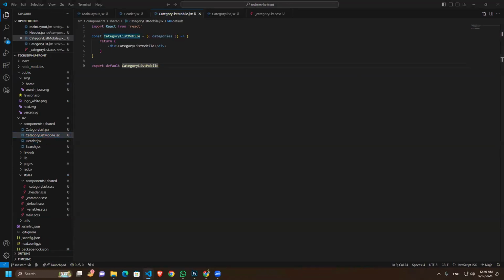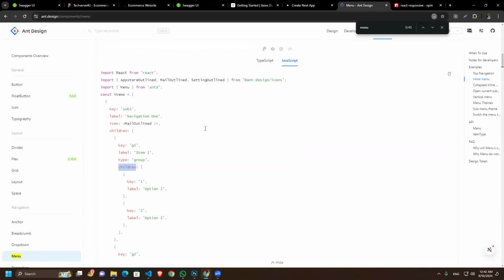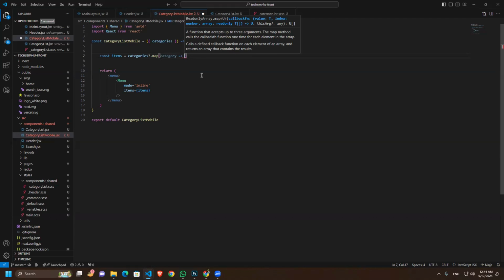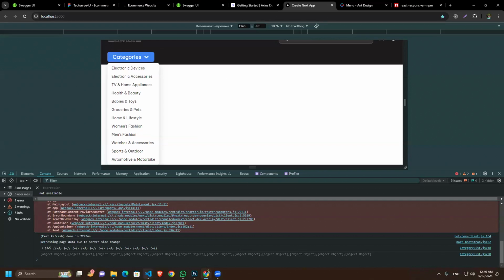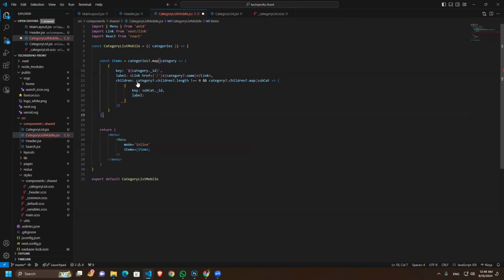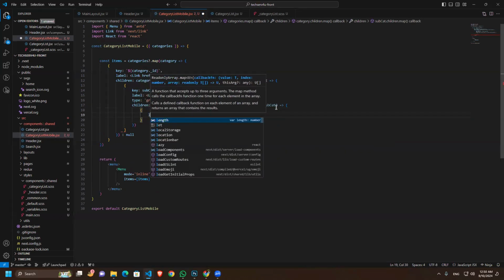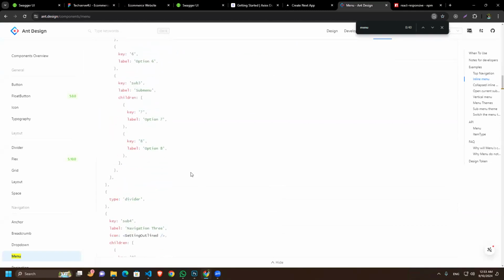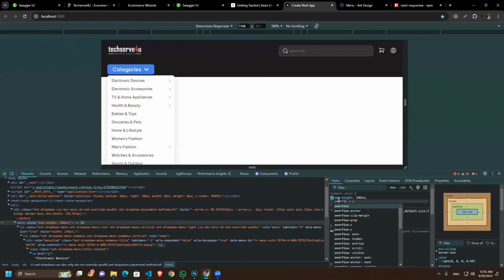18. Mobile Category With Ant Design Menu Component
- The component being discussed is a nested menu in the end design framework.
- The structure of the menu includes an onClick function, width setting, default selected key, default open keys, mode (inline or block), and items object.
- Each item in the menu must have a key, name, icon (optional), and children (optional).
- The children's object can further contain key, level, type (group or other), and more children.
- The nesting of items can be done dynamically using data from MongoDB or any other source.
- The code involves mapping through categories and their children to create a nested menu structure.
- The use of the ternary operator helps in rendering nested children based on their existence.
- The code involves creating a recursive structure to handle multiple levels of nesting.
- Troubleshooting may involve setting the width and mode of the menu, as well as inspecting the elements for any styling issues.

Here are some hashtag suggestions for the **Mobile** category using the **Ant Design Menu** component:

Our Office address:
30500 Van Dyke, Ste- 201